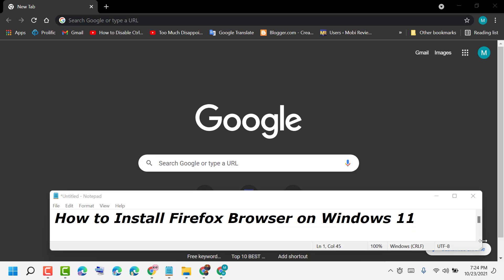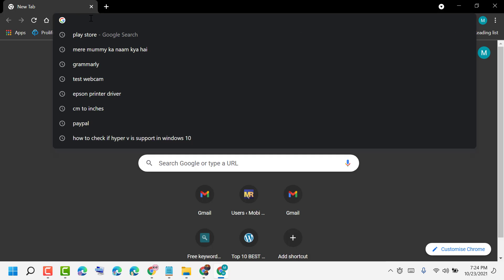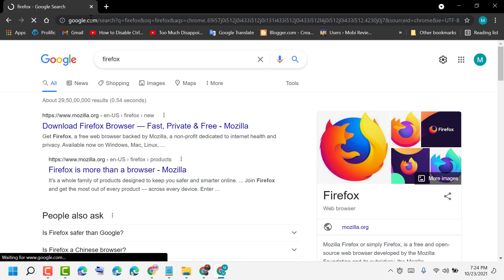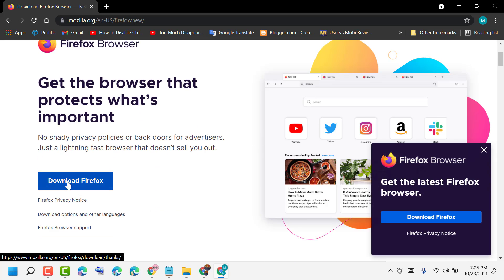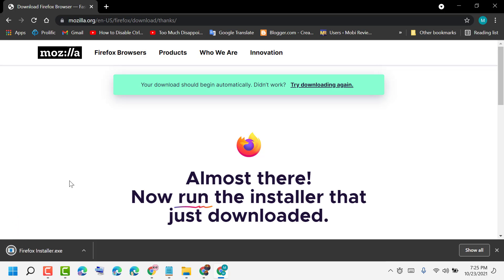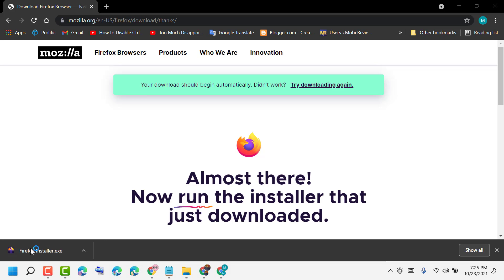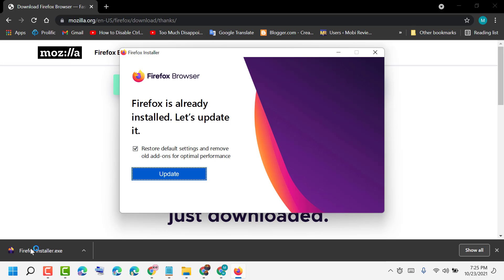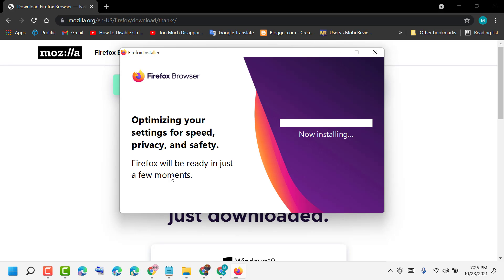How to Install Firefox Browser on Windows 11